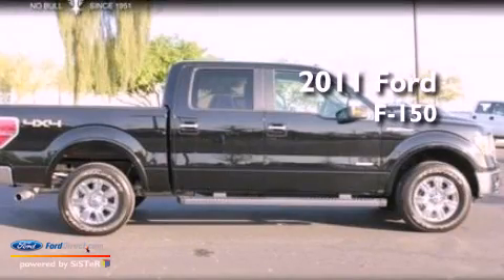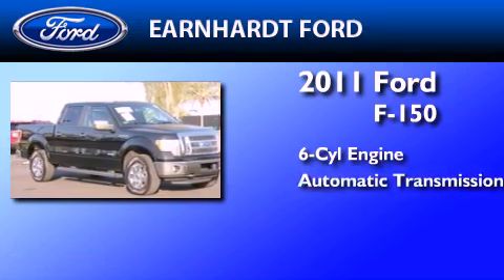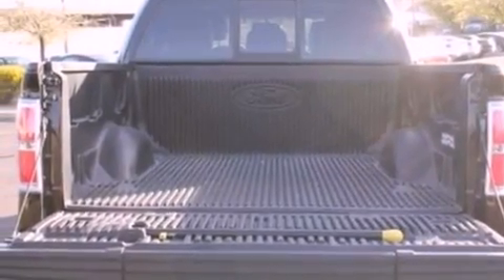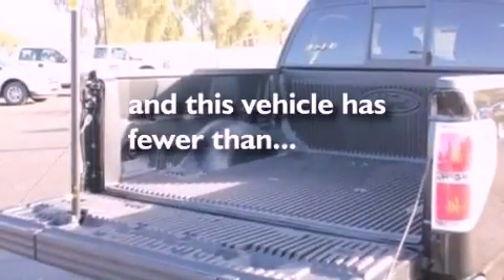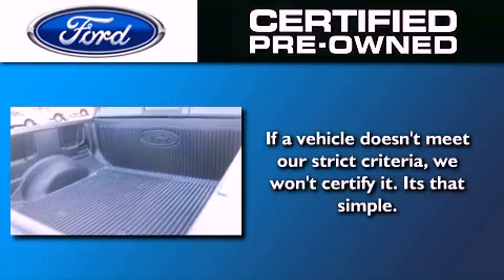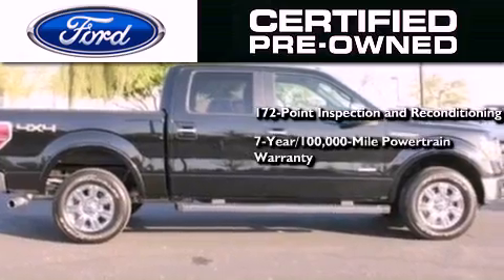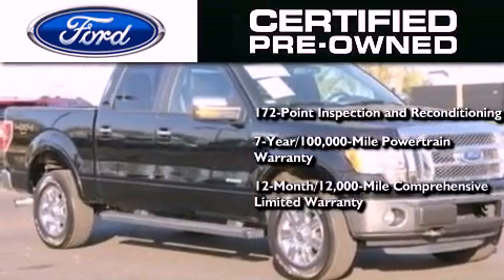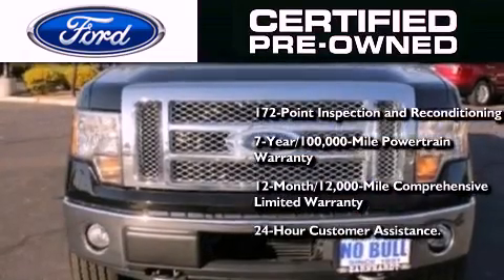Pre-Owned 2011 FORD F-150 Chandler AZ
Year : 2011
 Make : FORD
 Model : F-150
 Engine : 3.5L V6 24V GDI DOHC TWIN TURBO
 Trans . : 6-SPEED AUTOMATIC
 Exterior : BLACK
 Miles : 16,862

 Stock : P54687